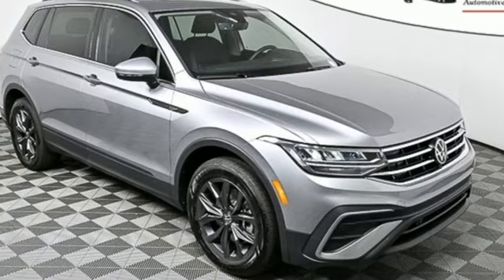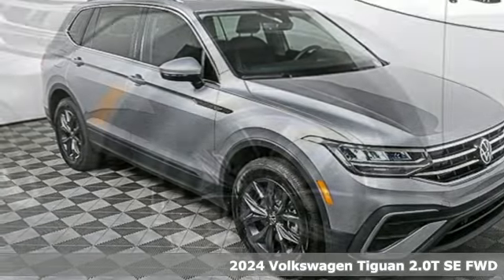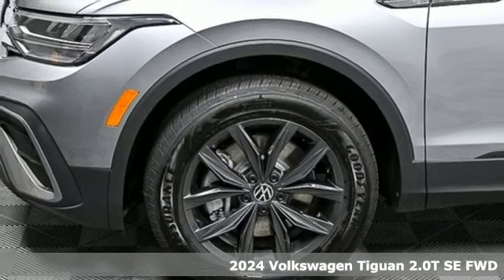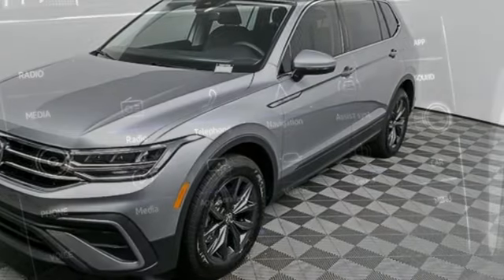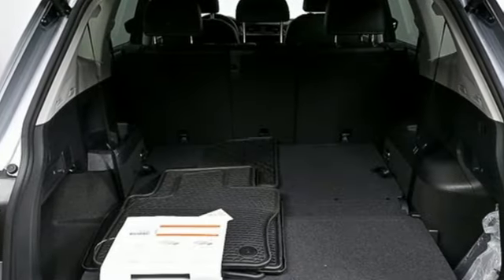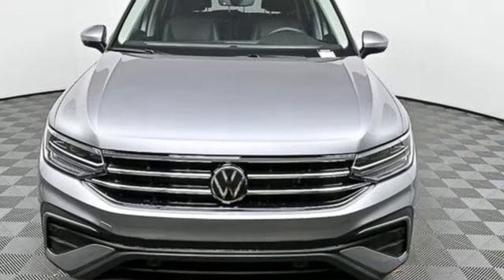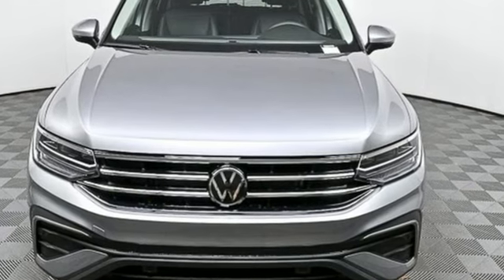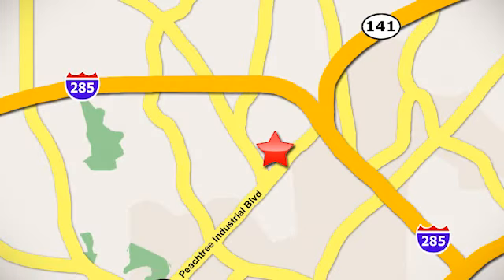New 2024 Volkswagen Tiguan Atlanta, GA VN24038 - SOLD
Year: 2024
Make: Volkswagen
Model: Tiguan
Trim: 2.0T SE
Engine: 2.0L TSI DOHC
Transmission: 8-Speed Automatic with Tiptronic
Interior: Titan Black
Stock #: VN24038
VIN: 3VVNB7AX3RM022980

Address:
5901 Peachtree Industry Boulevard